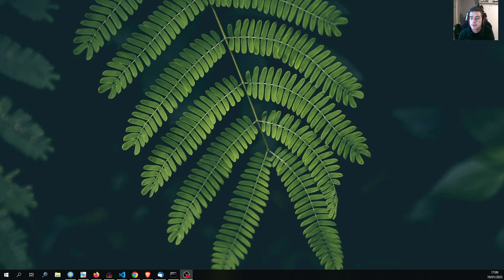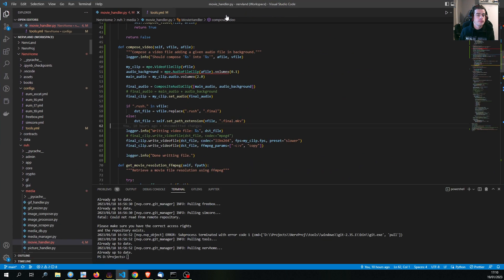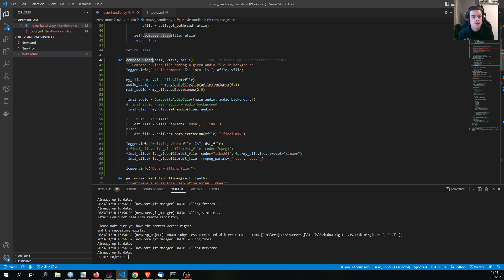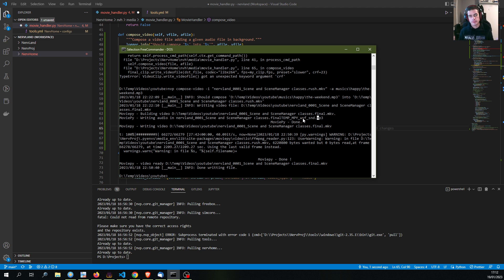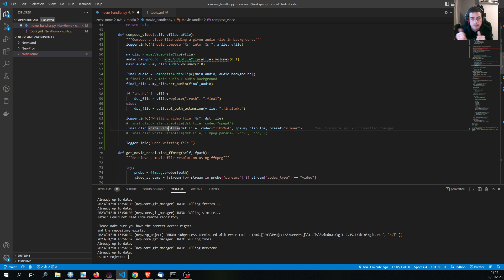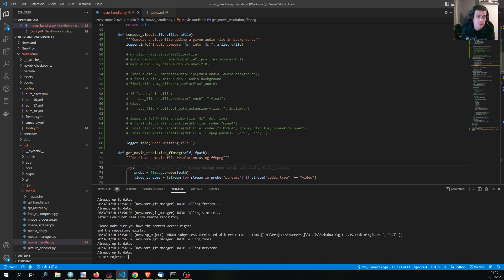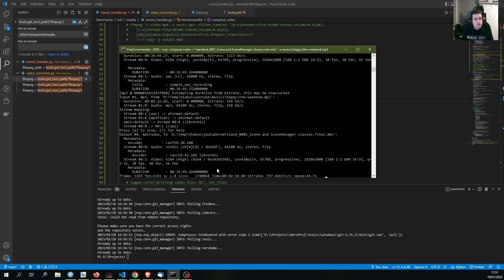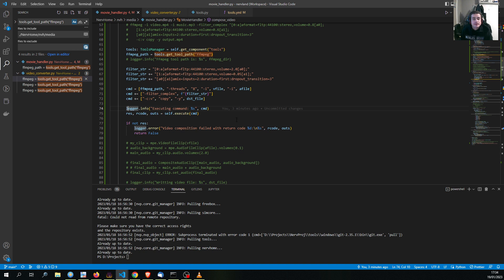Adding background music to video clip with moviepy or ffmpeg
In this video we start with a first version of a python script I made to add background music to an existing video clip written with moviepy, and then we try to rebuild the same processing but using ffmpeg directly.

By using ffmpeg we can avoid the video re-encoding stage, and thus save some processing time when we just need to manipulate the audio streams ;-)

As mentioned in the video, here is a link to my "NervProj" github project (I should probably provide more documentation about this before it can become useful to anyone :-))